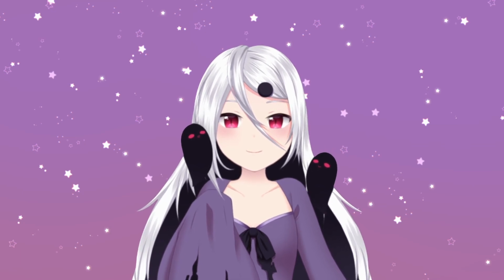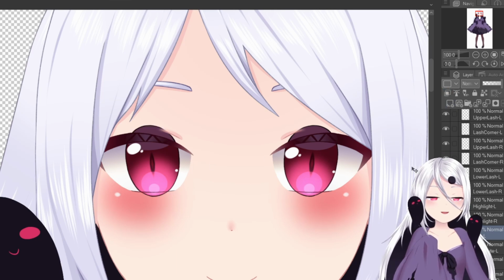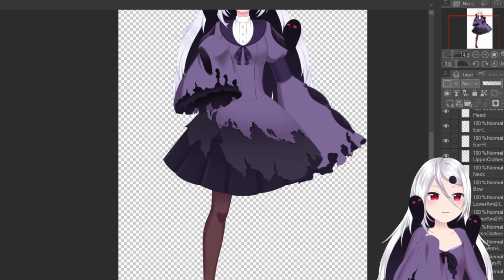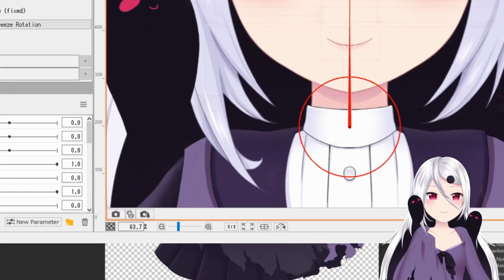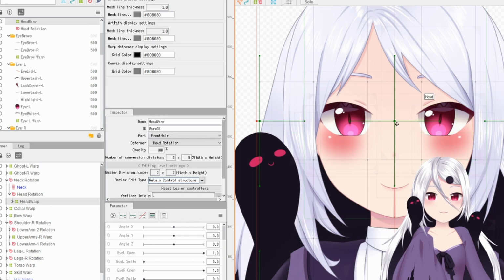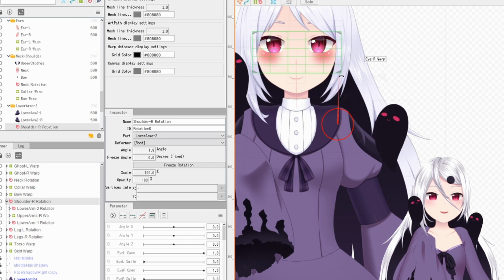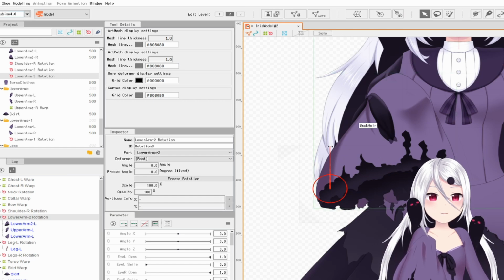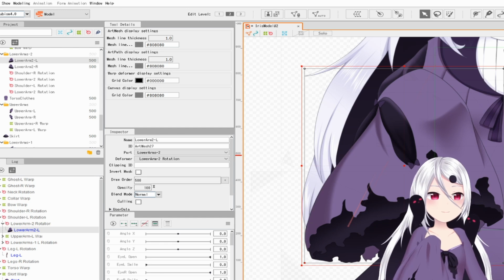Live2D Tutorial Part 1 || Preparing the File + Making Deformers【English VTuber】|| How to Be a VTuber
Hello! I am slightly Out of Character (OOC) in this video because this is a tutorial! Since I am going to stream for the first time very soon, I decided to document how I create my Live2D model for people who are interested in creating their own Live2D model or are wanting to become a VTuber. This first video is about how to prepare a PSD File for importing into Live2D! O_O)/

▬▬▬▬▬▬▬▬▬▬ Social Links ▬▬▬▬▬▬▬▬▬▬

▬▬▬▬▬▬▬▬▬▬ About Iris ▬▬▬▬▬▬▬▬▬▬

Iris is a ghost who decided to become a Virtual Youtuber to relieve her existential boredom. She has forgotten how she had died, but all she knows is that she wants to take care of other ghosts.